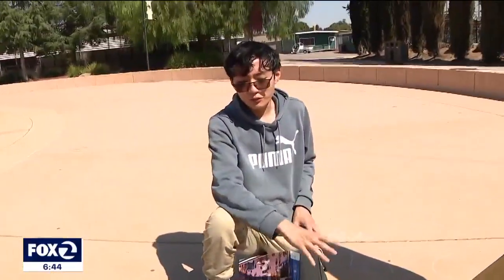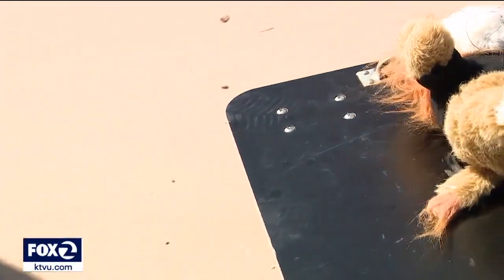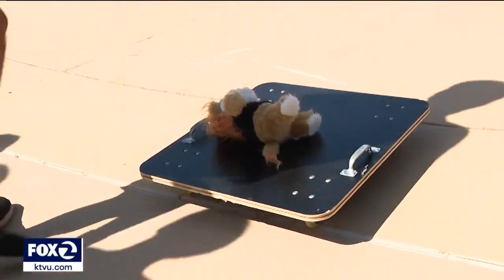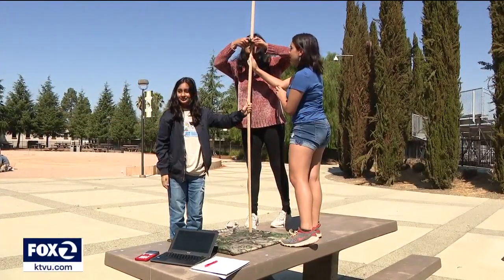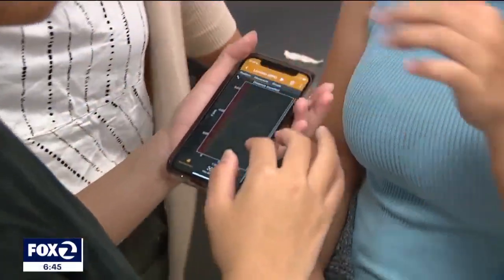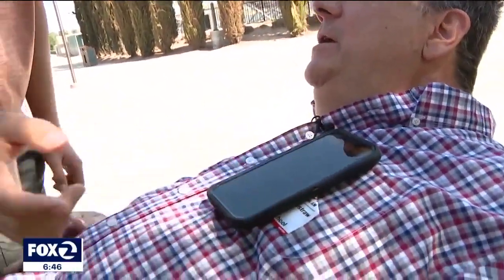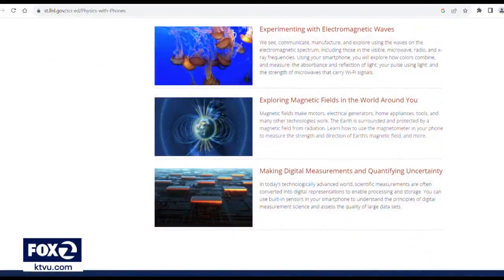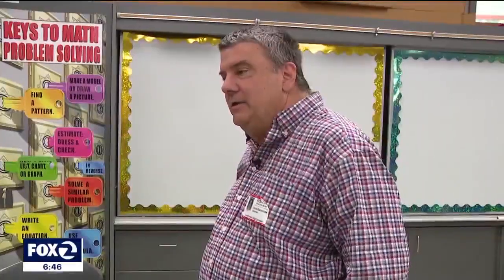Lawrence Livermore scientist engages students in STEM, using their phones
As efforts continue to try to get more students engaged in careers in science, technology, engineering and math (STEM), one Bay Area scientist has created a program, designed to break down barriers.